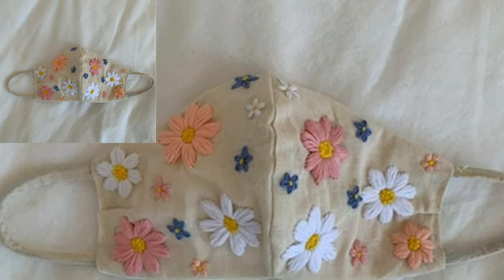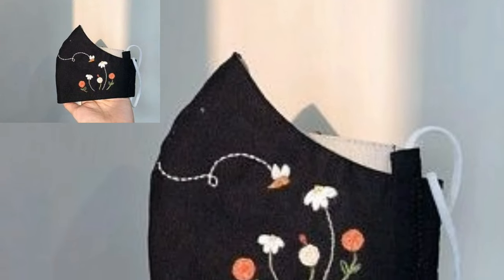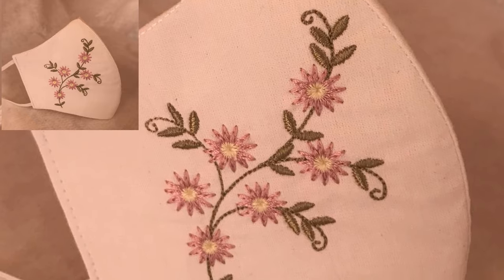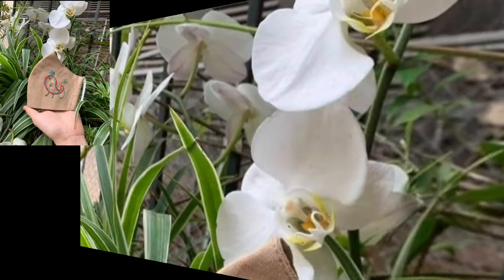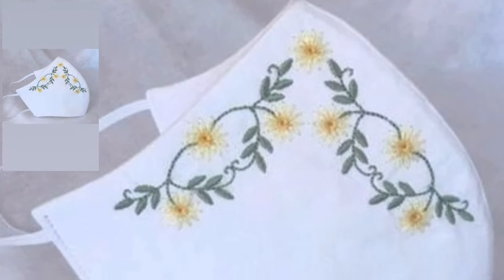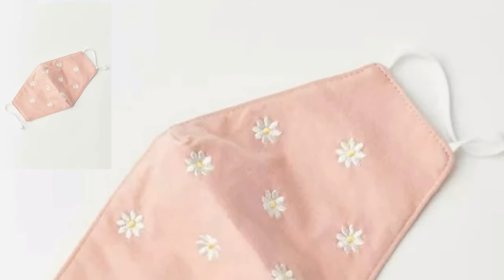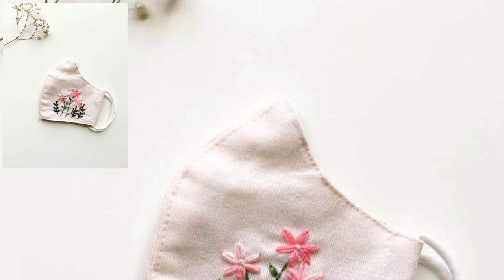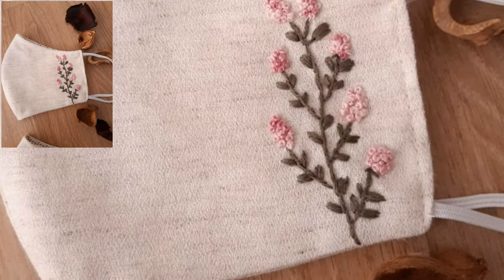Beautiful Customized Mask Embroidery Patterns - Cross Stitch On Face Mask For Girls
Everyone needs a hobby, and for me, cross-stitching has been a rewarding one. It’s easy to learn, doesn’t require too many supplies, and is a great outlet for creativity. It’s also helped me with my self-discipline and has been a great way for me to de-stress after a long day. It is an activity with some surprising cognitive benefits.
I’ve been cross-stitching for about six years now, and it’s been a fun and relaxing hobby. Creating my own patterns has been hugely rewarding for me creatively and has allowed me to decorate my living space with pieces of art I feel personally connected to. Putting the last stitch on a piece gives me the same sense of satisfaction of snapping the last piece of a large jigsaw puzzle into place — only better, because instead of tearing it apart to put back in the box, I have something I can show off on my wall, or put on a towel, or share as a gift for friends and family.

Bepattern.com

Must Watch!